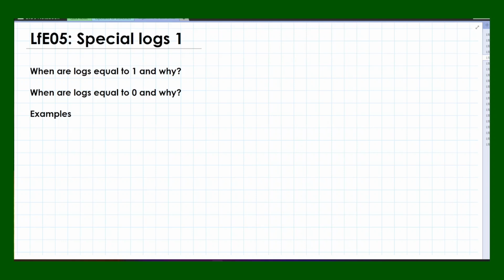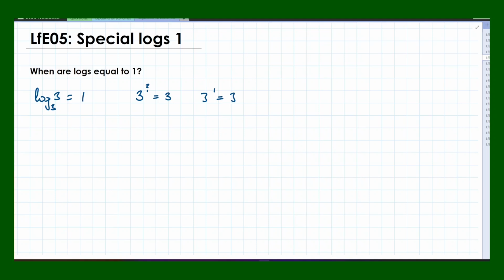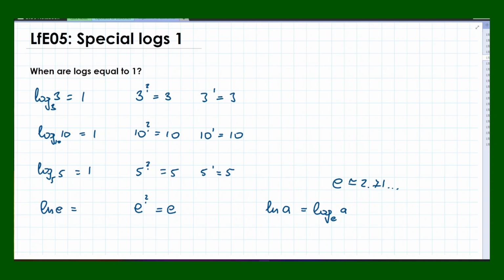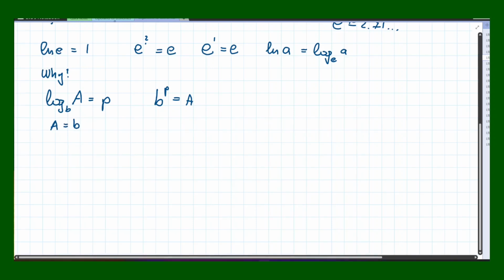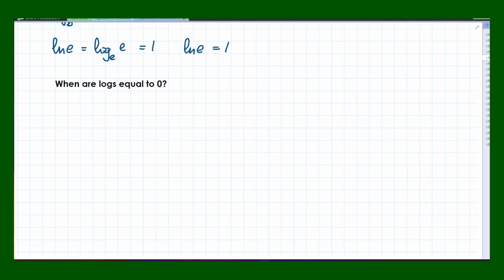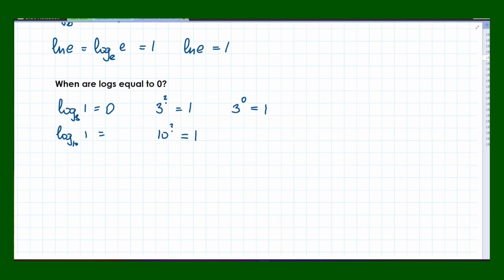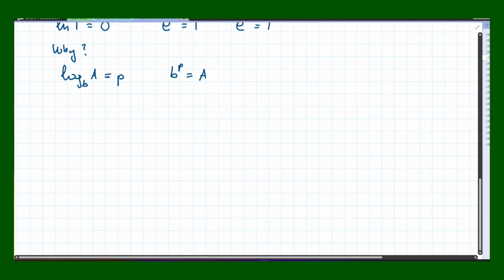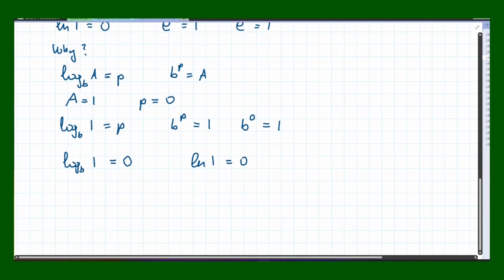05 | Special logarithms 1 | Same base and argument | Argument of 1 | Economics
In this video we will look at some special logarithms, specifically what happens to logarithms if they have the same base as the argument as well as what will be the logarithmic expression equal to if the argument is 1.